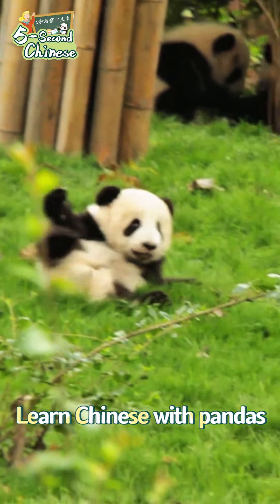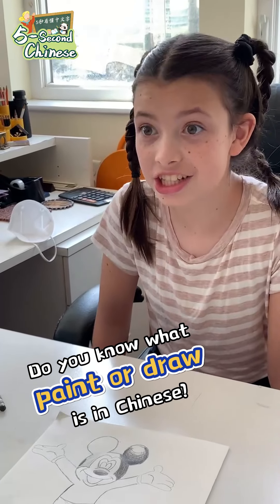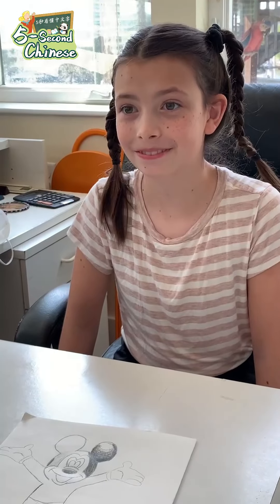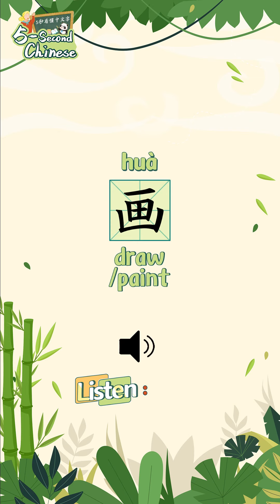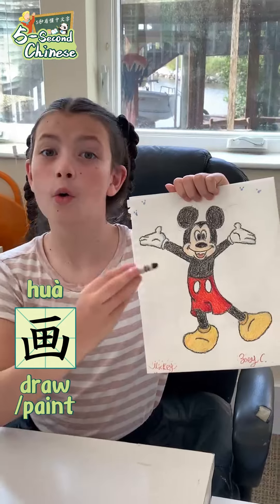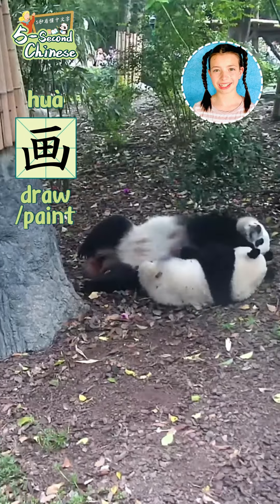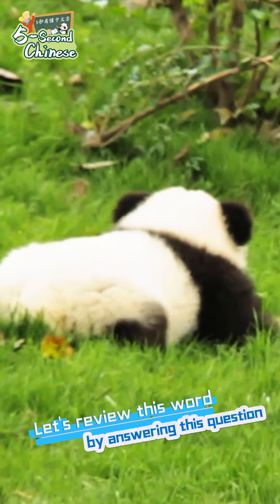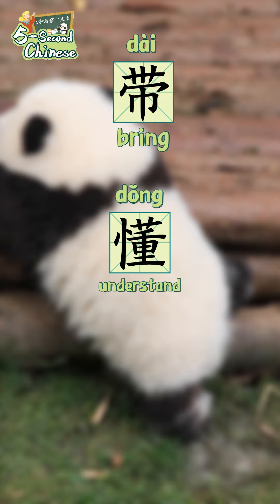【5-Second Chinese】Learn “Draw & Paint/画” In Chinese With Pandas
Basic Chinese you must learn! What is ‘Draw & Paint’ in Chinese? Please tell us your feelings or opinions about our program in the comments. We're waiting for you.